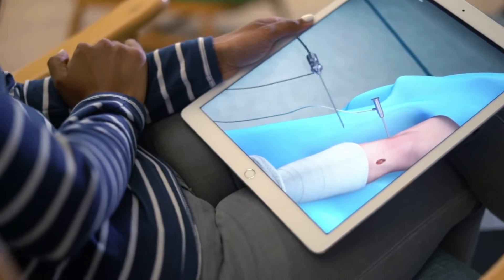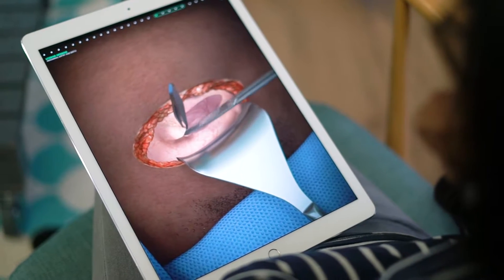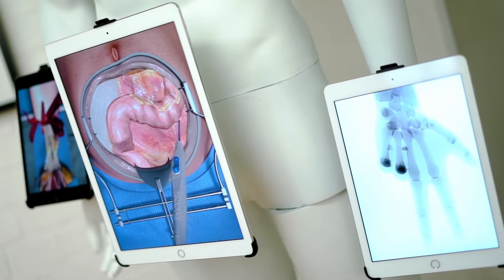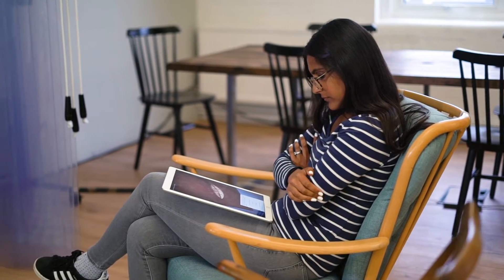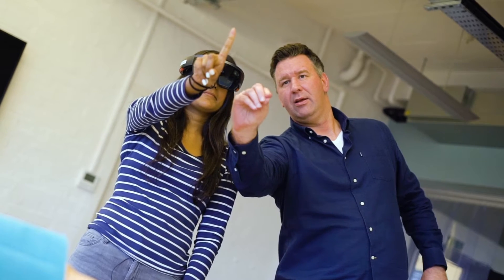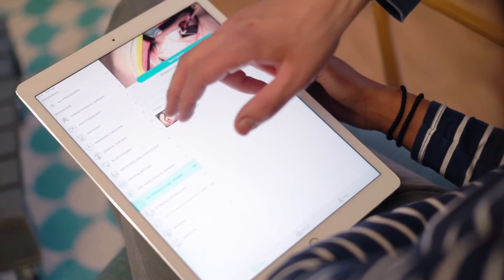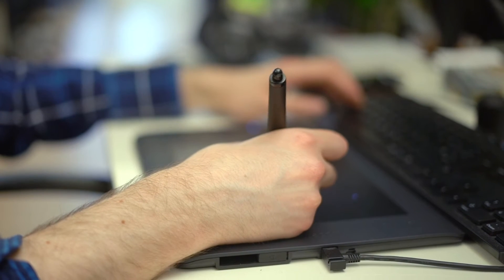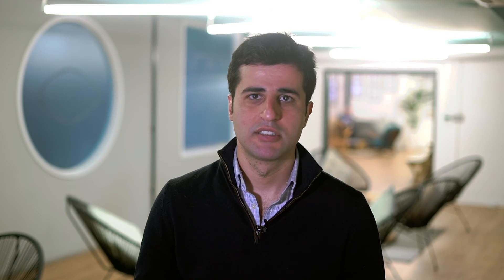Simulation-based education – Touch Surgery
This film features a case study on a Touch Surgery mobile application designed to help future surgeons get the most out of their training